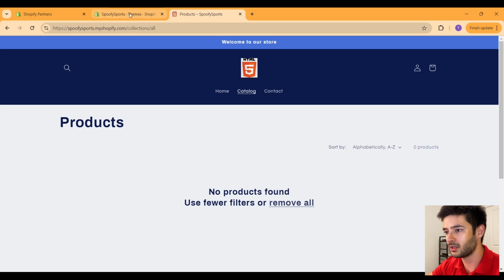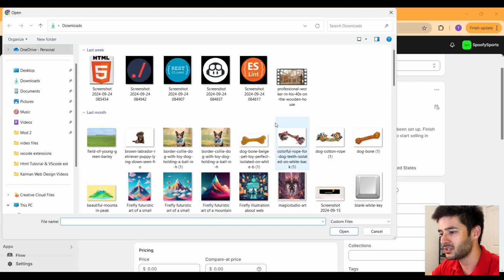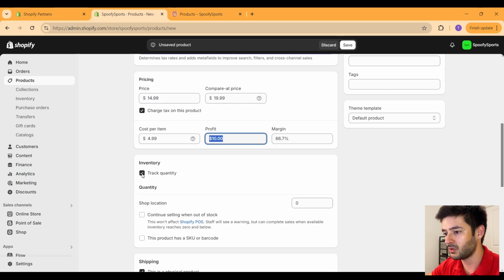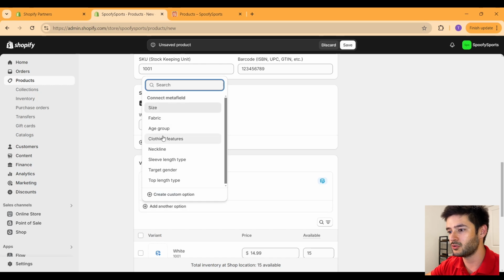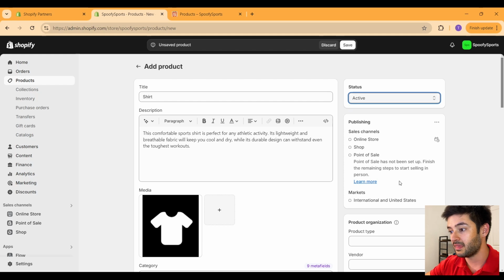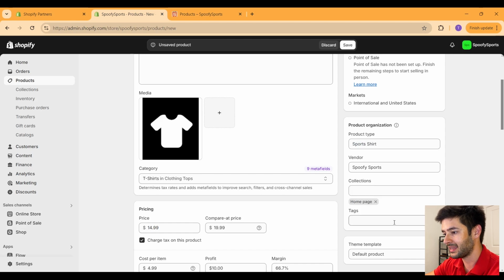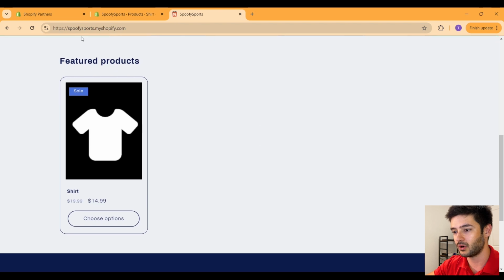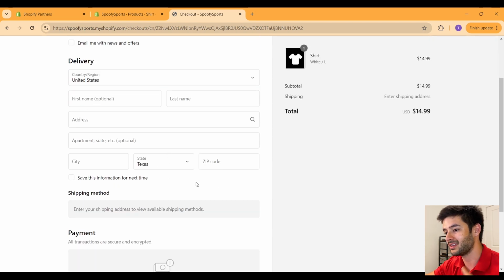How to Create and Manage Products in Shopify | Shopify Tutorial for Beginners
How to create and manage products in your Shopify store! Whether you're a complete beginner or looking to enhance your product listings, this step-by-step guide will cover everything you need to know. We’ll explore how to add new products, set prices, manage inventory, and optimize your product pages for better visibility and sales. By the end of this video, you’ll be equipped with the knowledge to effectively manage your Shopify products and boost your online business!